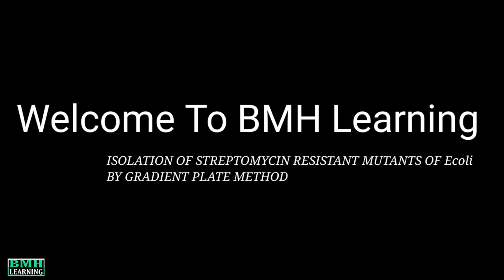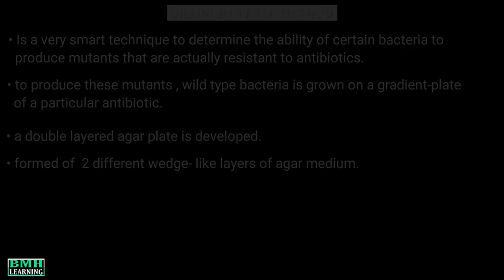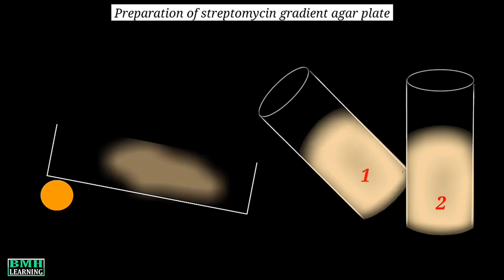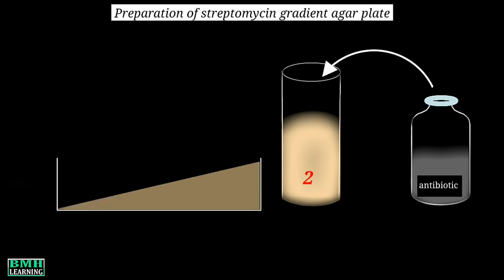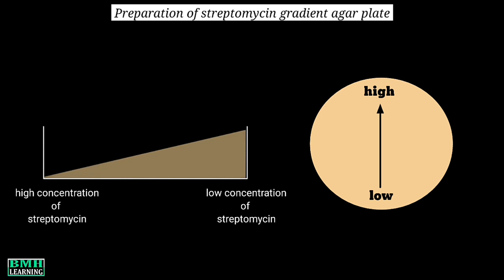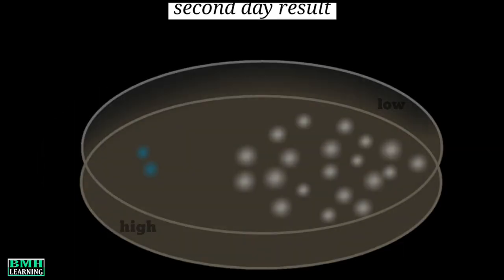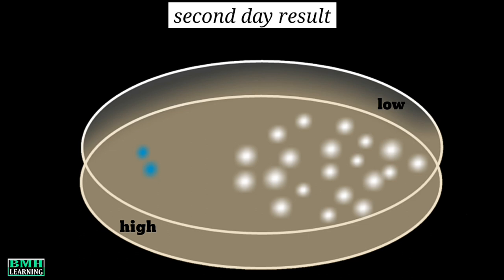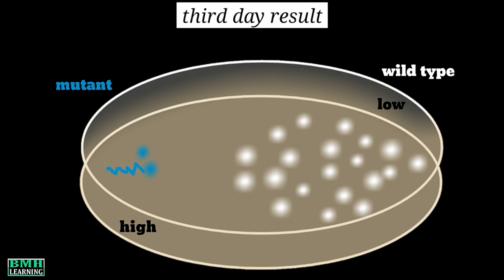Isolation Of Streptomycin Resistant Mutants Of Ecoli By Gradient Plate Method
gradient plate method

Is a very smart technique to determine the ability of certain bacteria to produce mutants that are actually resistant to antibiotics...

So to produce these mutants , we grow the wild type bacteria on a gradient-plate of a particular antibiotic. in this case streotomycin

So, in this method  a double layered agar plate is required...

Which is formed of ...u can say 2 different wedge- like layers of agar medium.